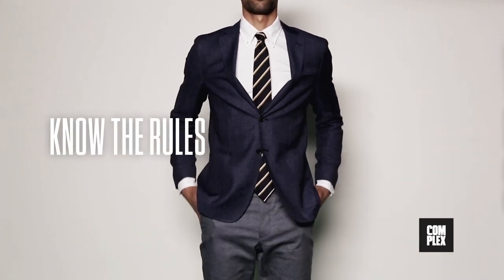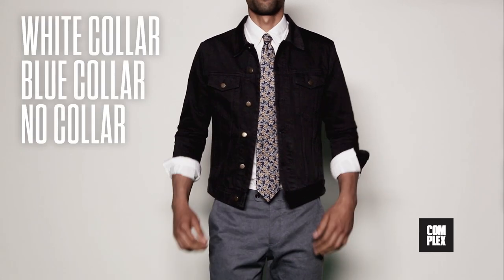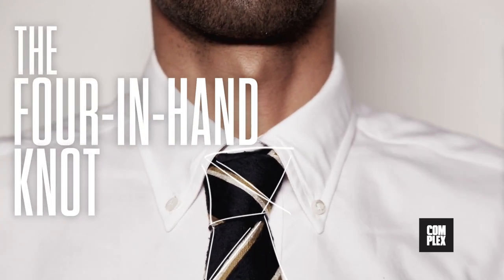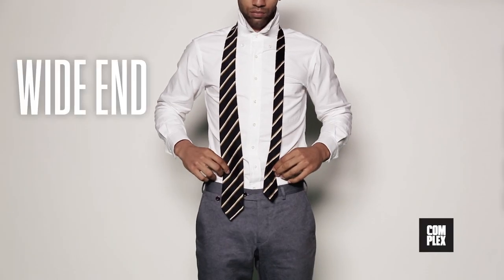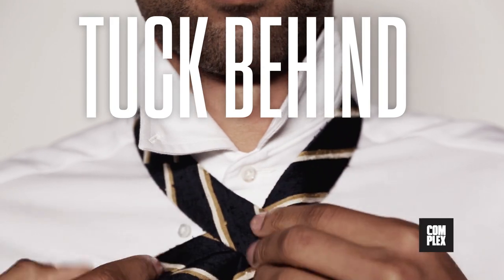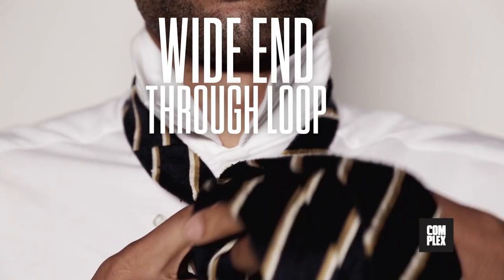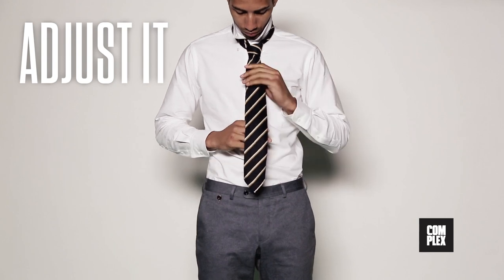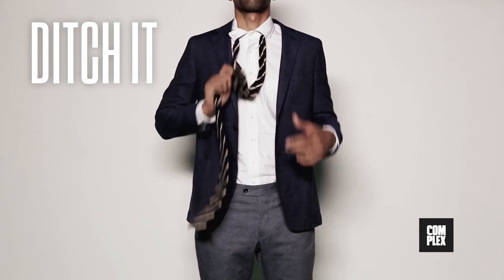Complex How To: Tie a Tie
Every guy should nail the basics before breaking the rules. If you don't know how to tie a tie yet, here's an easy guide on getting it right.

Entertaining videos that bring to life Complex Media's authoritative take on trendsetting music, sneakers, style, pop culture, video games, tech, cars, and art—featuring your favorite celebrities from the past, present, and future. Comprehensive and obsessive, like only Complex can.

How To: Tie a Tie from Complex